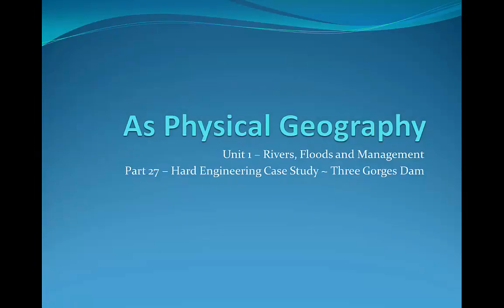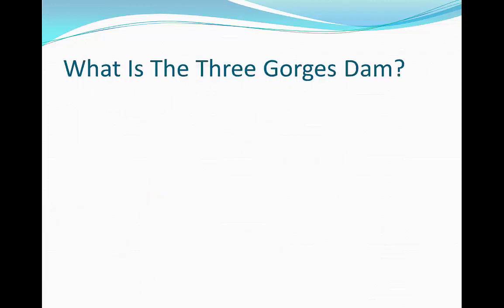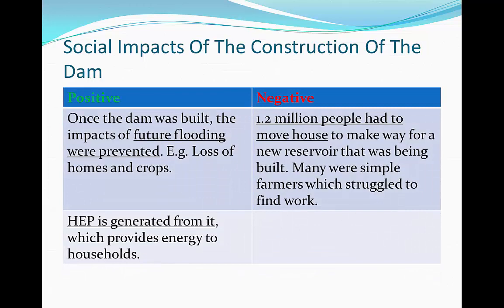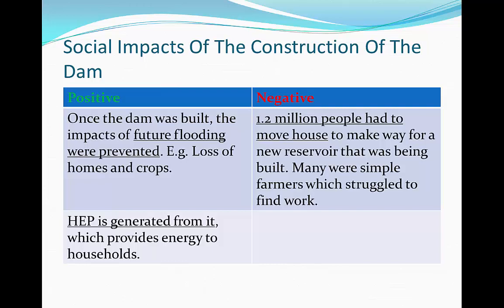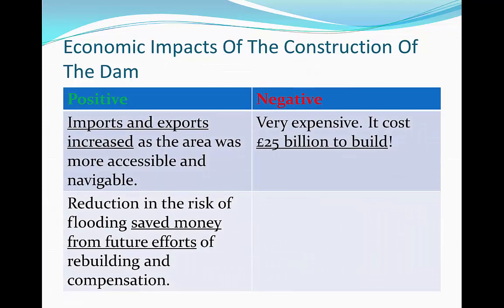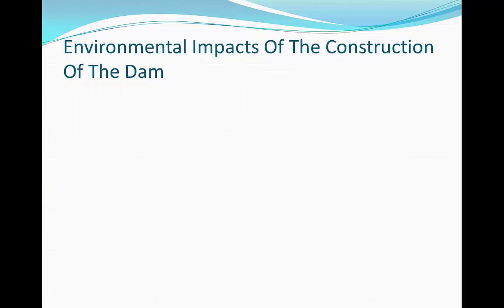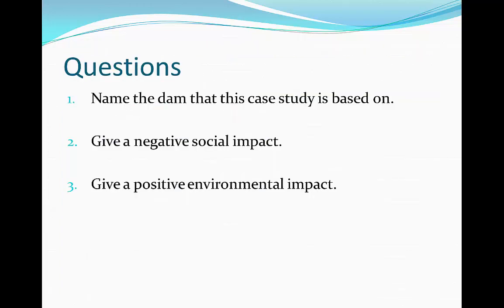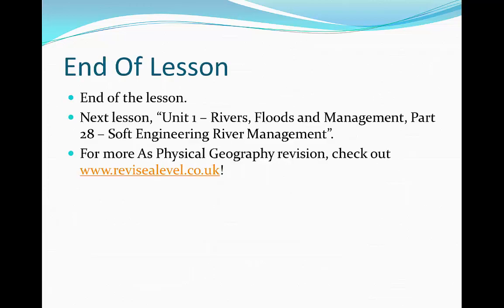A Level Physical Geography - Hard Engineering Case Study ~ The Three Gorges Dam